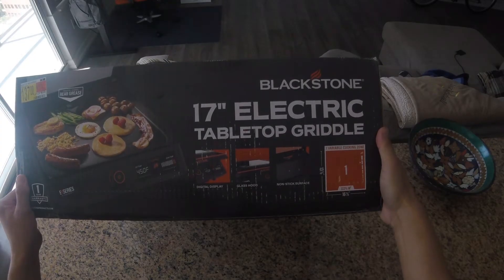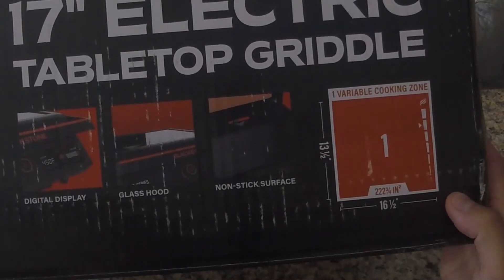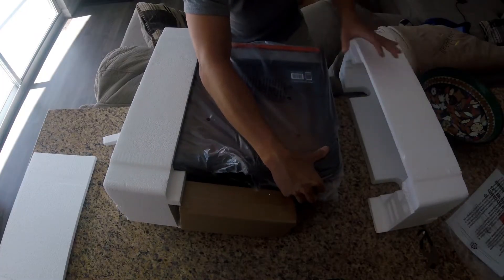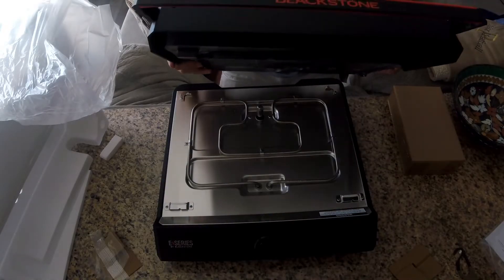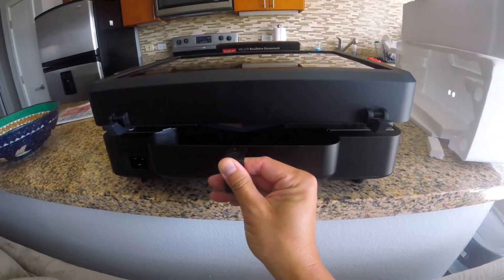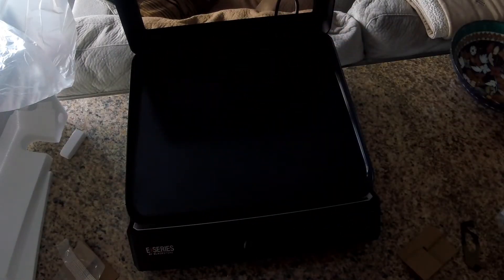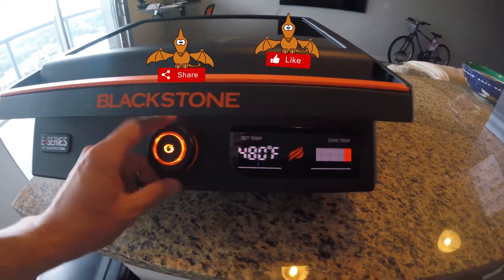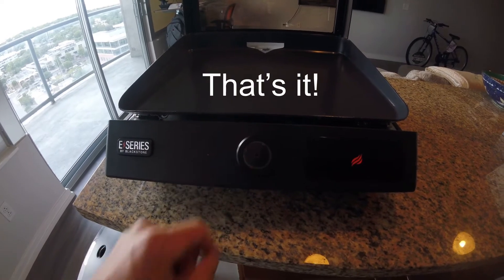I unboxed a Blackstone E-Series Griddle just 4 U!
I love grilling on my gas Blackstone 22 inch Griddle but I can't use it in my apartment. So, here's the electric griddle alternative from Blackstone!

This could be the perfect gift for those who love to griddle but might have housing restrictions or don't want to fuss with the real fire.

Here is a full unboxing of the Blackstone Electric (E-Series) 17inch Tabletop Griddle product.  It's certainly not the same or as fun as my Blackstone Adventure Ready 22inch griddle but it does the job.

Check this full unboxing and tutorial on how it works.

iPhone 13 Mini
Walmart Camera Tripod
GoPro Hero 5 Session Camera
iPad Air 4th Generation
iPad 7th Generation
Macbook Air M2
Free Lumafusion Editing Software

I am not sponsored nor endorsed by any of the mentioned products in the video.

Enjoy and Be Different.